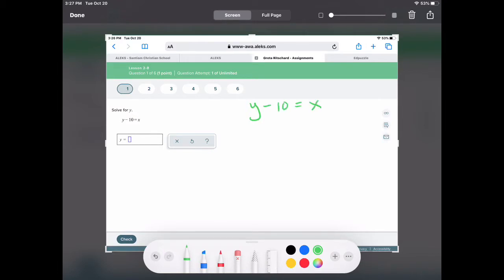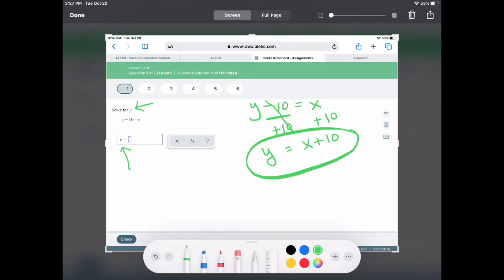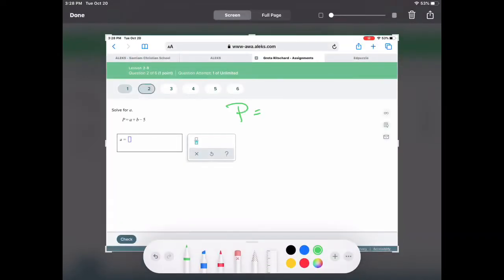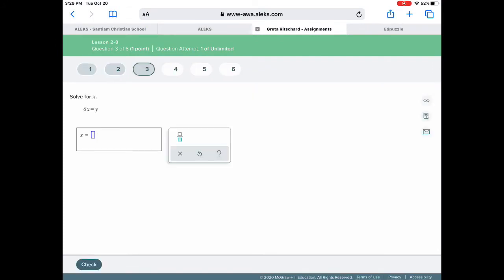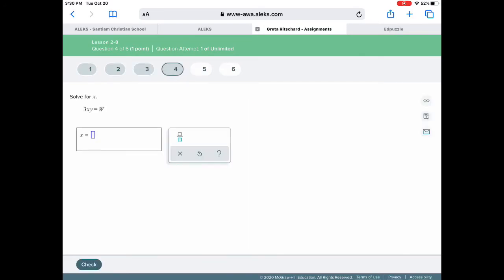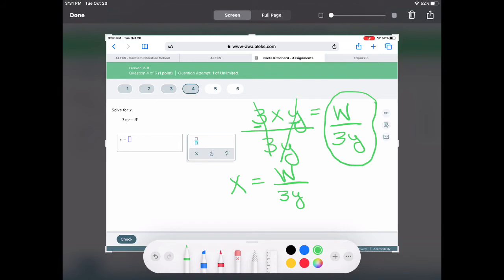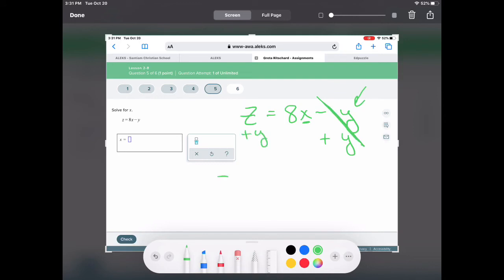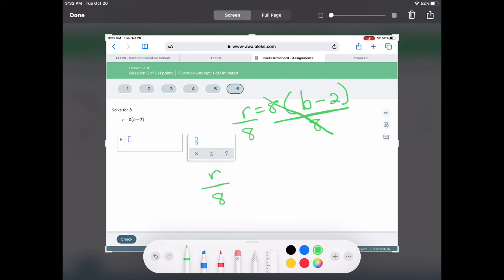Algebra Lesson 2-8 Practice Problems